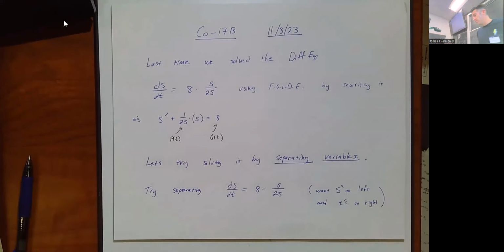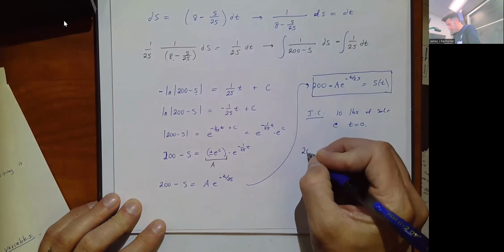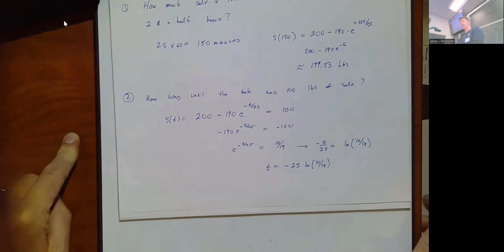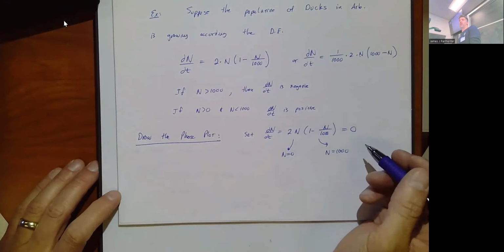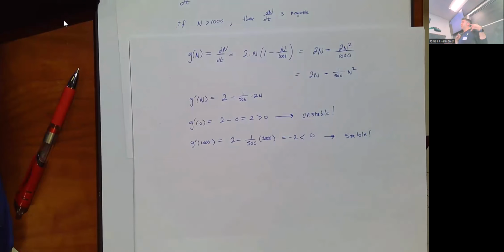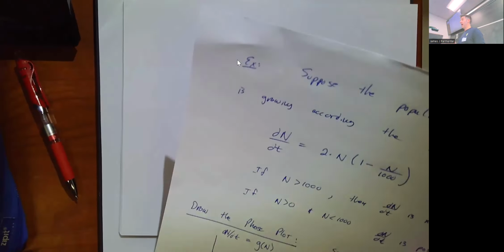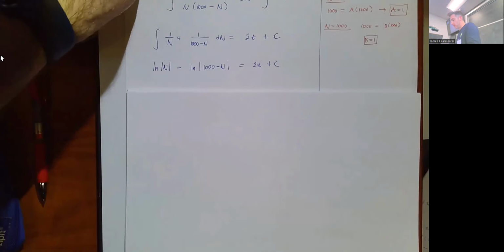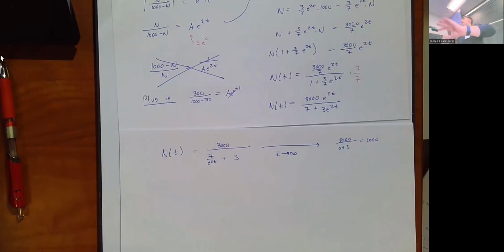Co-17B 11-3-23: More Differential Equations